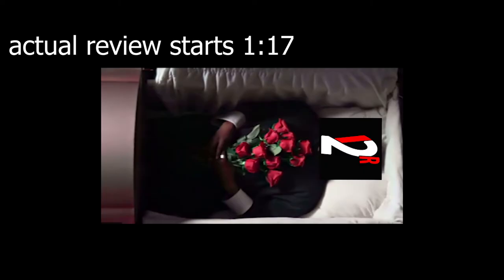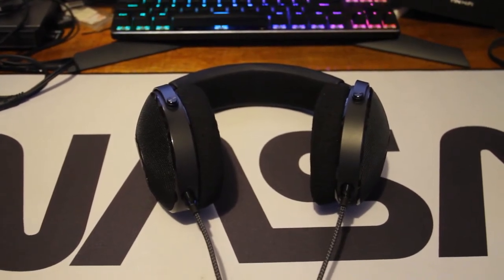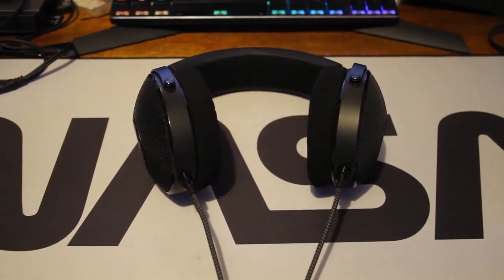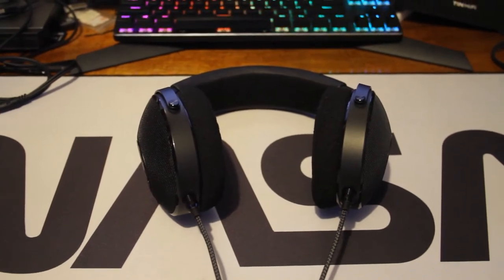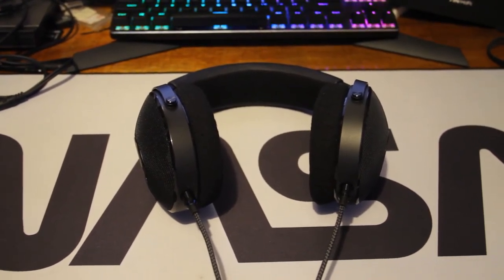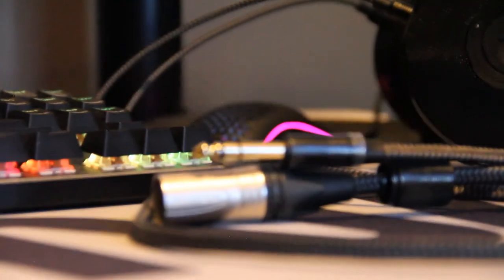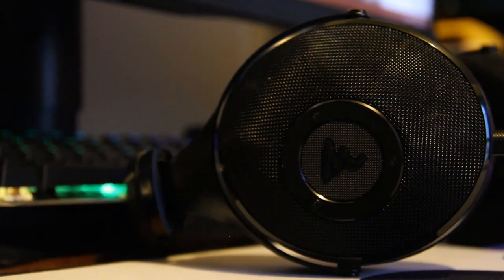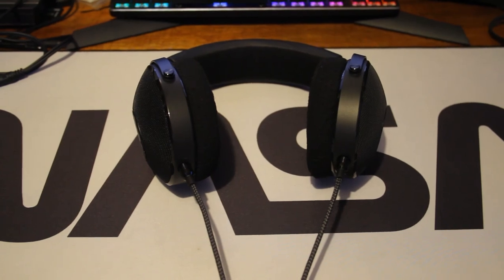Focal elex review